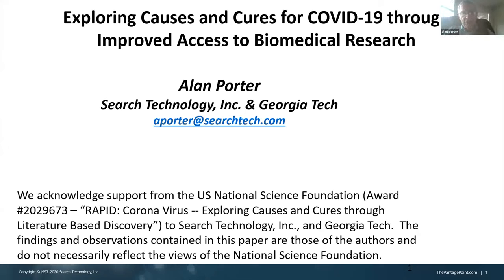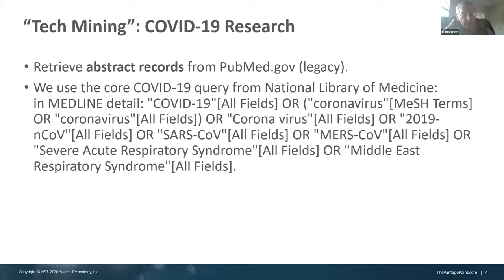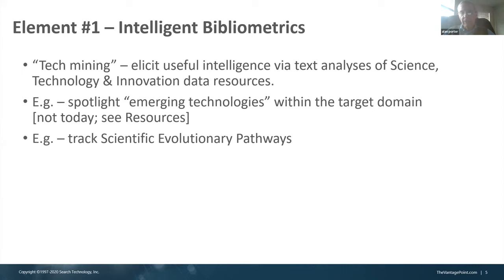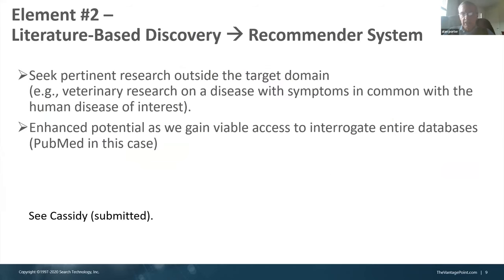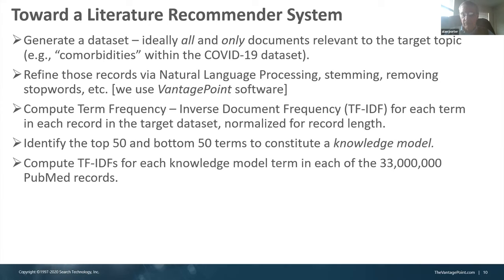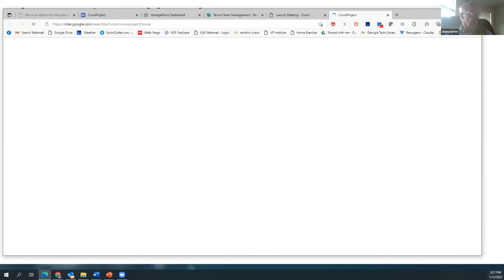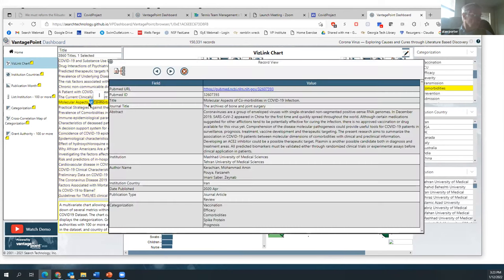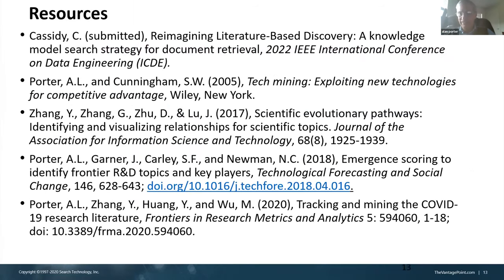COVID-19 Research Lightning Talk: Alan Porter, Search Technology Inc & Georgia Institute Technology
Alan Porter, Search Technology, Inc. and Georgia Institute of Technology, Exploring Causes and Cures for COVID-19 through Improved Access to Biomedical Research. Funded by NSF Human Resource Development.

👩‍🏫 Learn more about this Presentation and read transcripts in English, Spanish, French, and Hindi